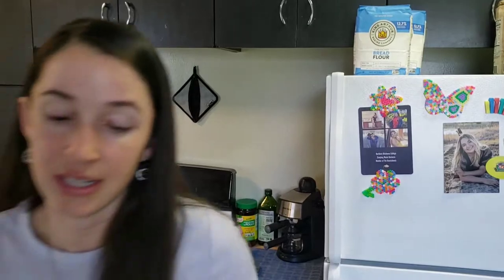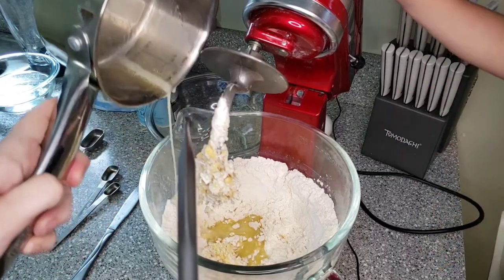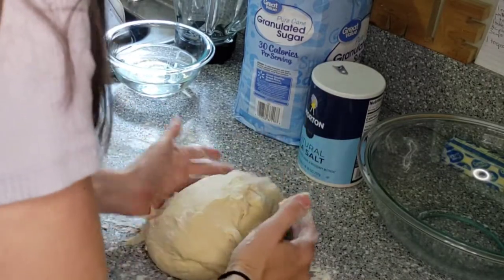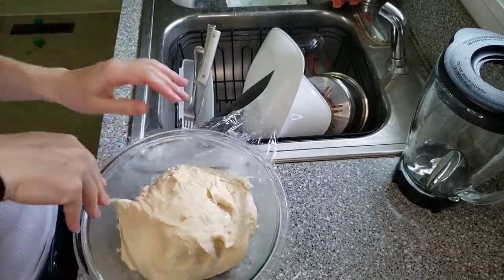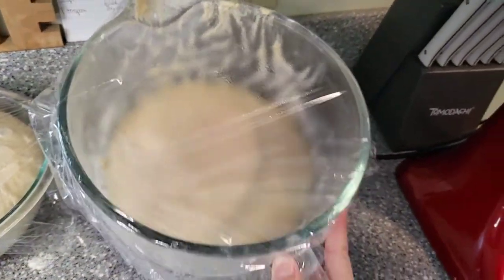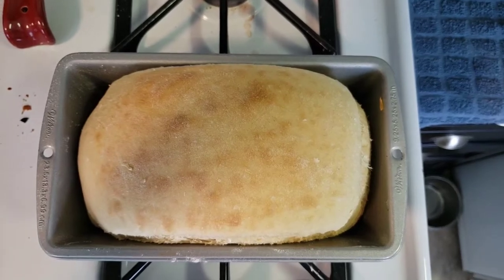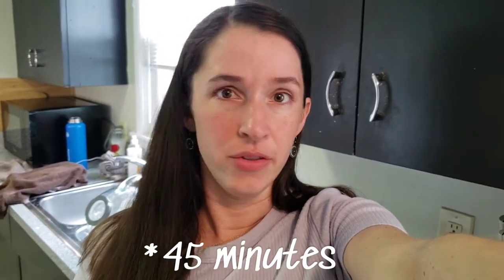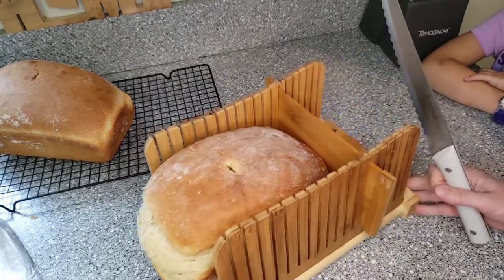Chaos in the kitchen | first time making homemade bread | Sally Lunn bread recipe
I'm trying to learn new ways to save money on groceries. And making more things homemade is a start.

🎶My intro
Musician: Dan Lebowitz